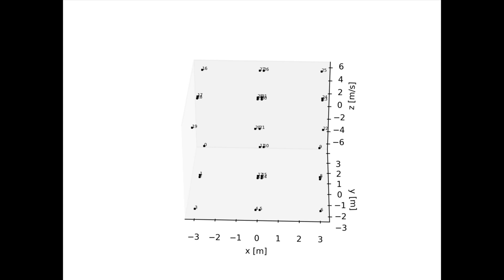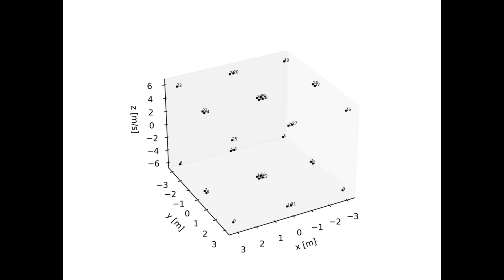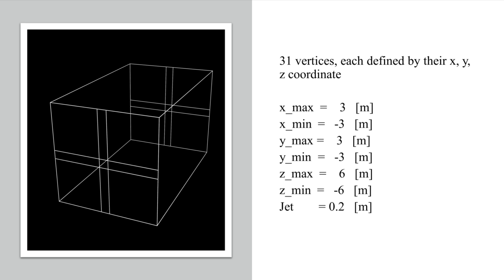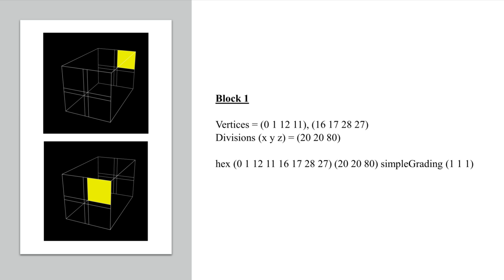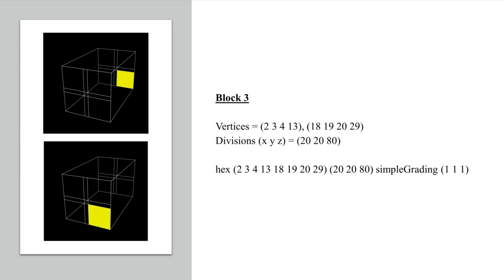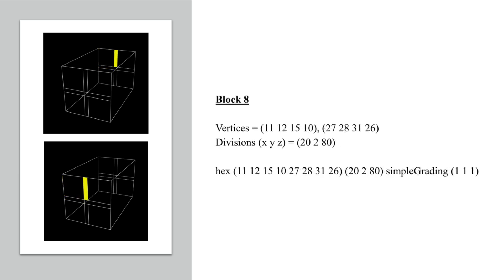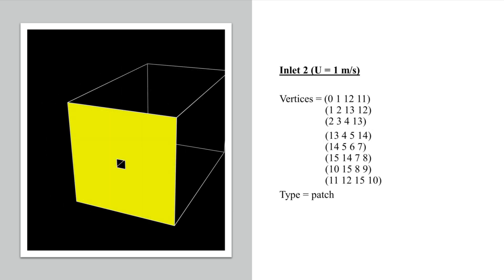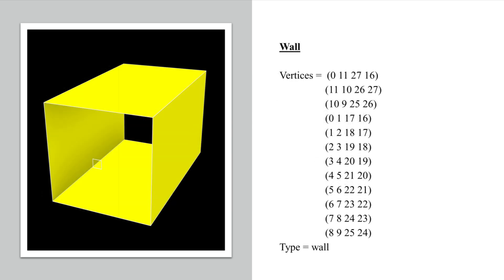How to Define a BlockMesh | A Quick Reference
This video is a piece of my previous video "Coflowing-rectangular Jet, Adaptive Mesh Refinement (AMR) | Canonical Flows 3 (OpenFOAM)" where I cover how I set up the mesh using blockMesh for that case. I have uploaded this as a separate video to work as a quick reference when setting up a blockMesh file.